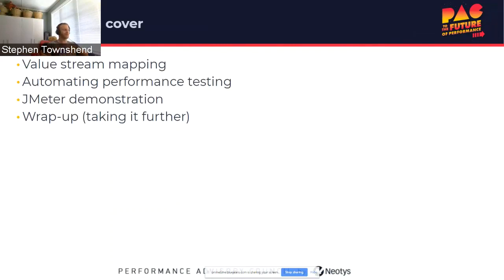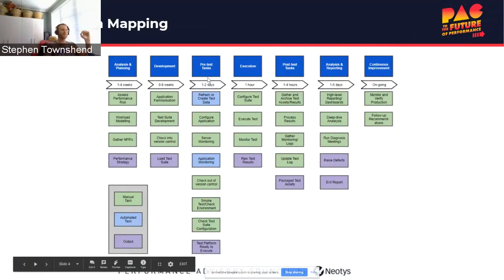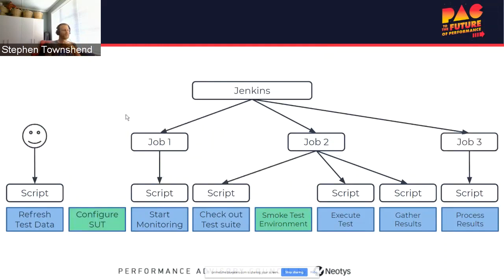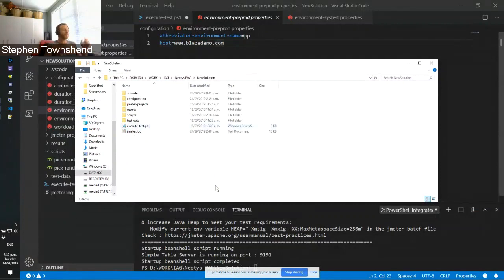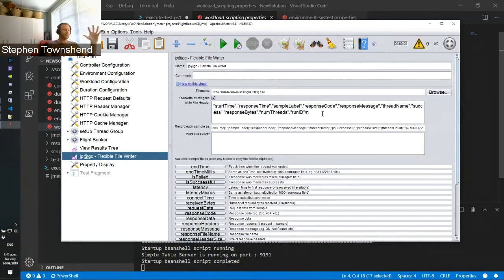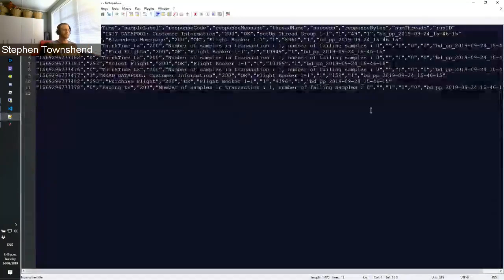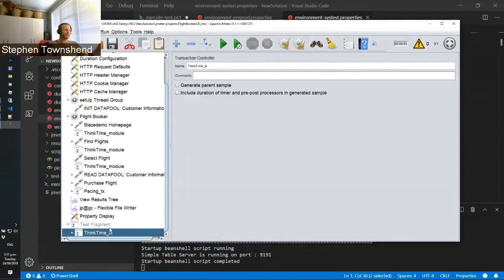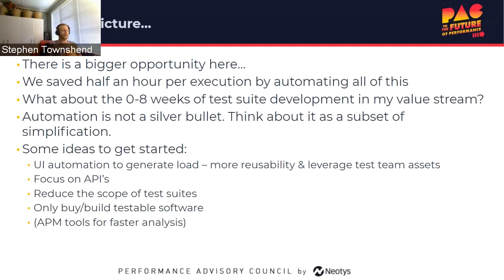NeotysPAC 2019 Virtual Stephane Townshend